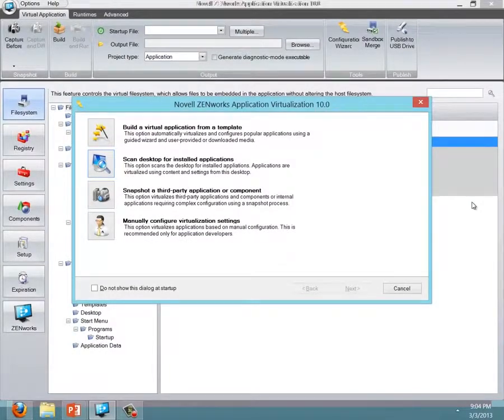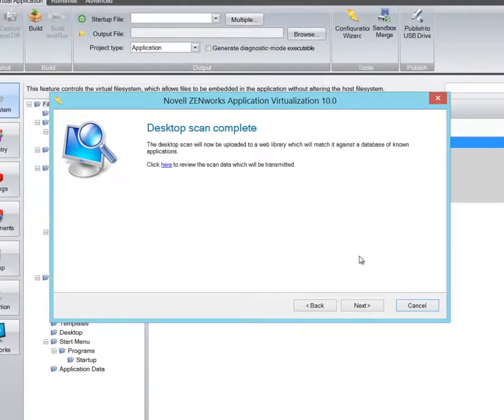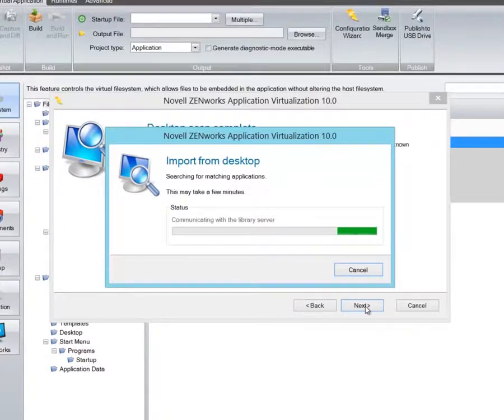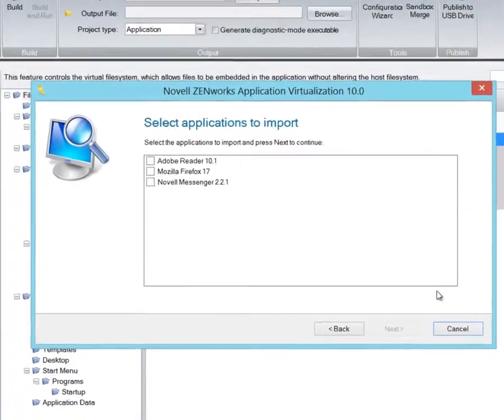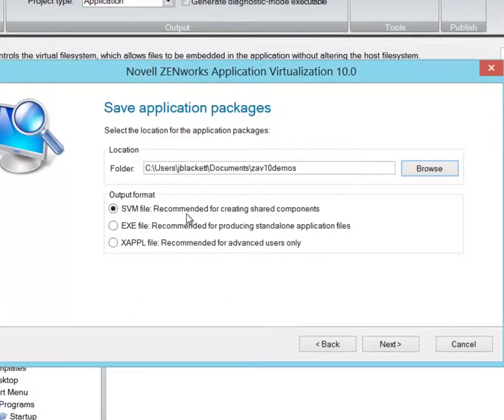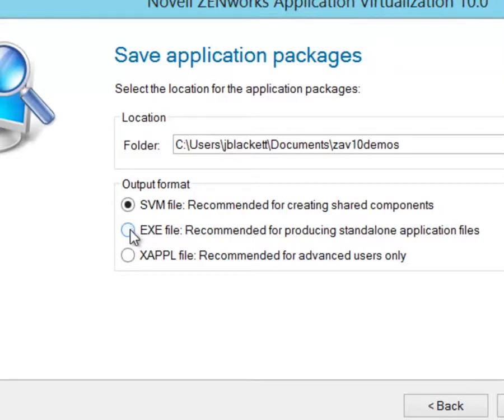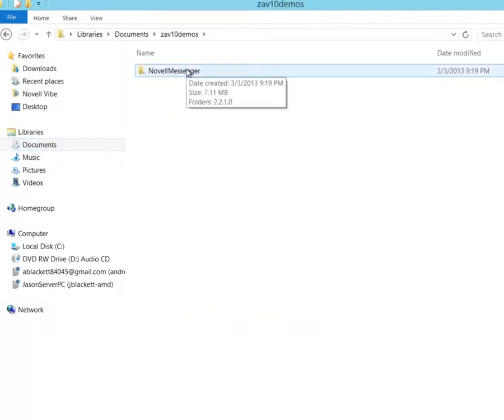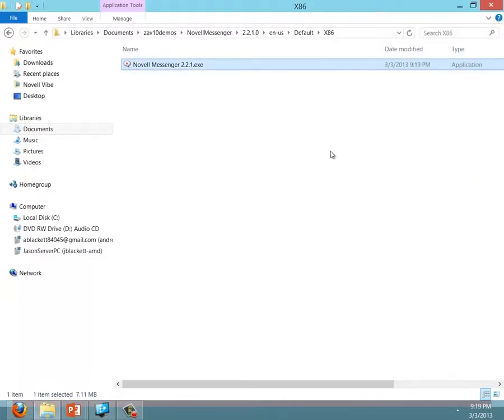Application Harvesting on Windows 8 A Better Way to Build and Package Virtual Apps